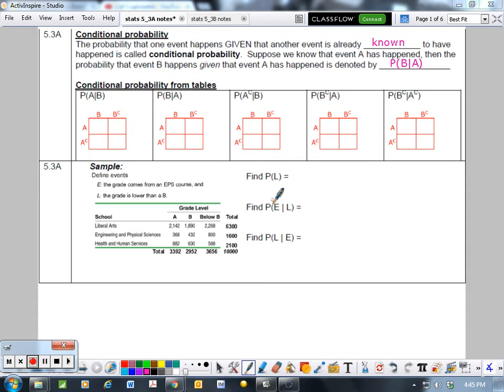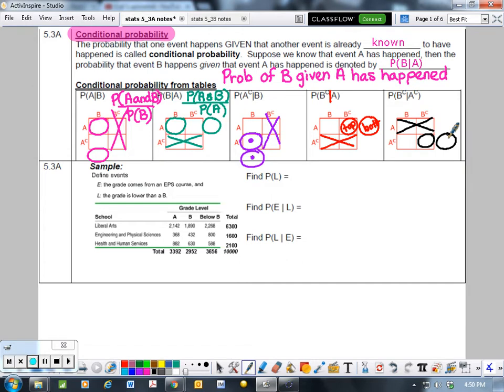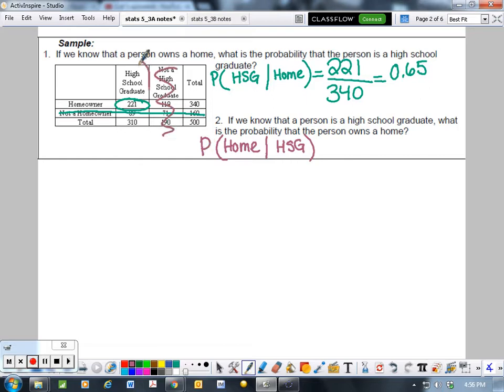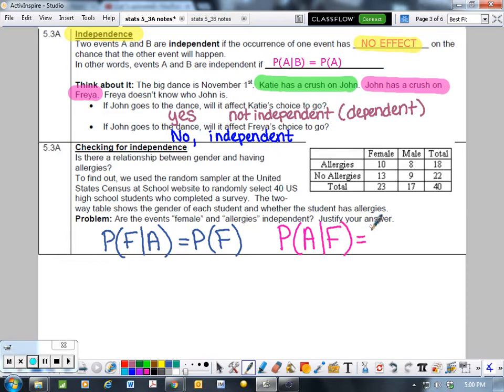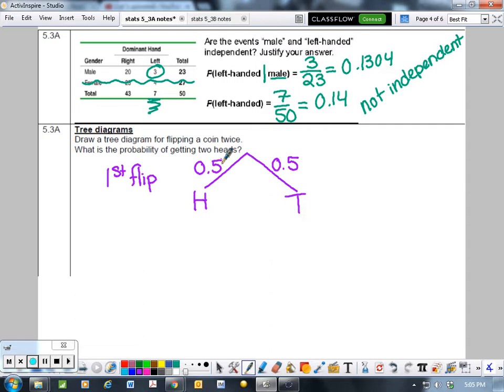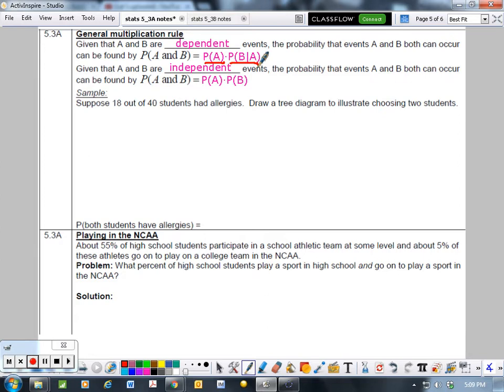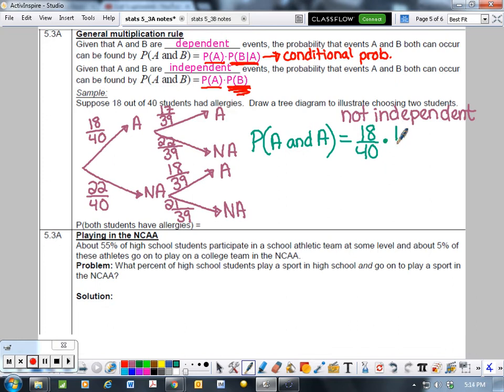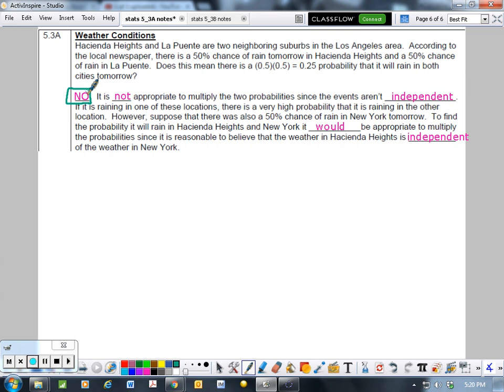stats 5 3A notes